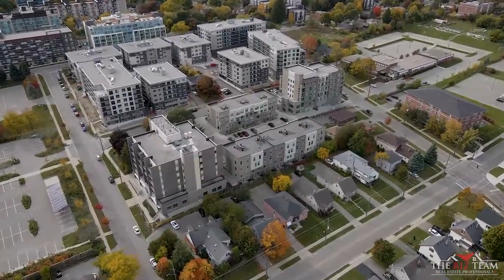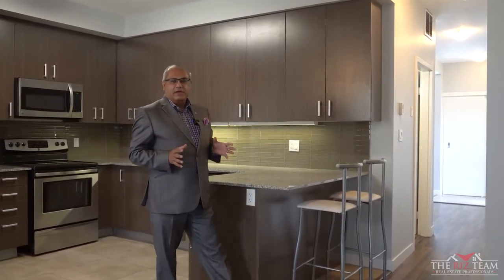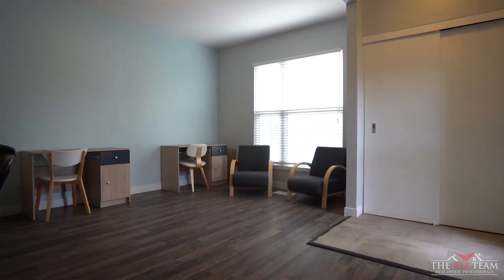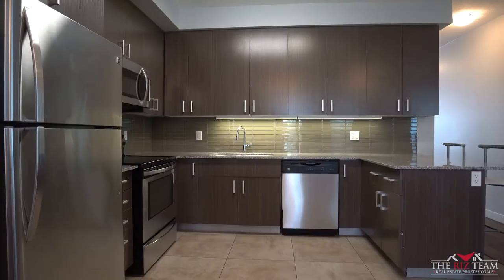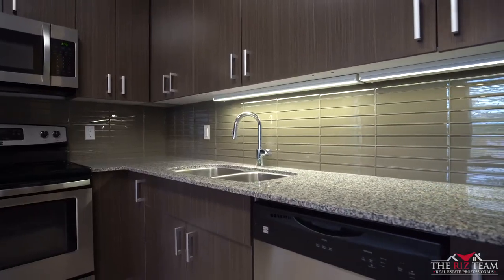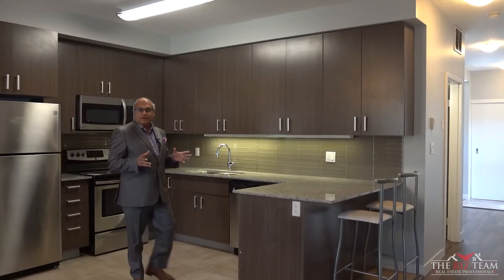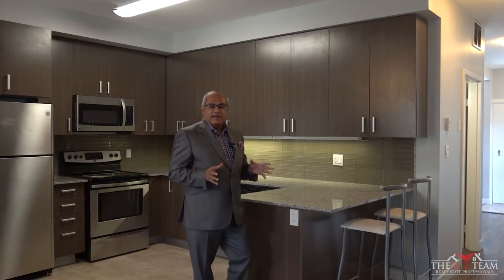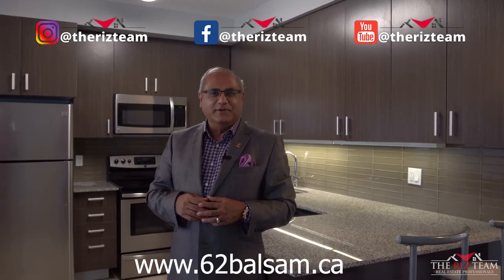SOLD BY THE RIZ TEAM - Welcome to 62 Balsam Street Unit T108, Waterloo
CALLING ALL STUDENTS/PARENTS/INVESTORS - RARE OFFERING on this licensed student investment opportunity in SAGE III CONDOS – These 3 bedroom townhomes offer an abundance of living space with 1666 SQ FT + 112 SQFT (patio).  The main floor offers a large STUDY LOUNGE/DEN or 4th bedroom, a full 3pc bathroom, spacious kitchen w/GRANITE COUNTERS and ceramic backsplash along with a stainless appliance package.  The open concept living area adorns a living room and dining room COMPLETE WITH ALL FURNISHINGS including TV’s, sofas/chairs, dining table & chairs, bar stools etc.  The lower level has 3 bedrooms with all complete furnishings, 2 full bathrooms and in-suite laundry facilities.  2 bedrooms offer a WALKOUT to the back patio.  This freshly painted unit is VACANT AND READY FOR NEW TENANTS!  The perfect investment near WILFRED LAURIER and UofW with close proximity to bus routes, GO Bus, shopping and a variety of restaurants nearby.  Be sure not to miss this opportunity to get your own tenants at rates upwards to $825/room. Call today for your private tour.